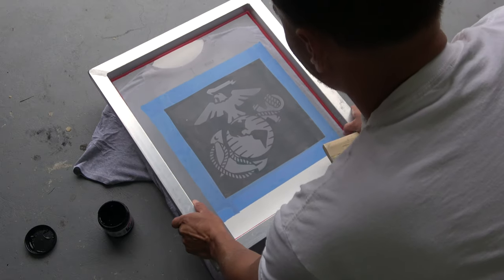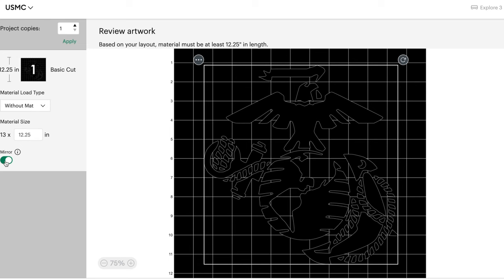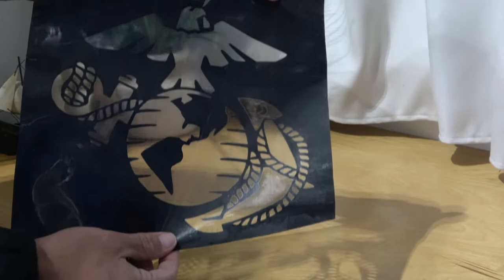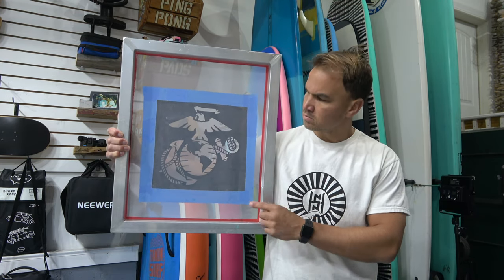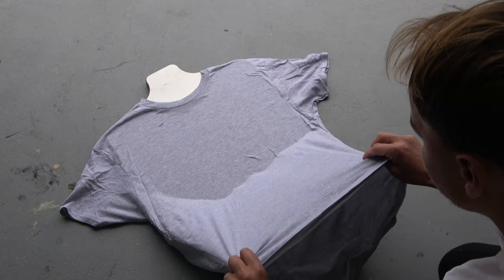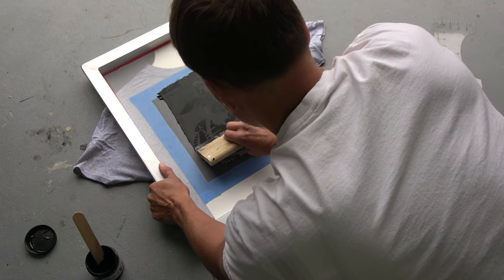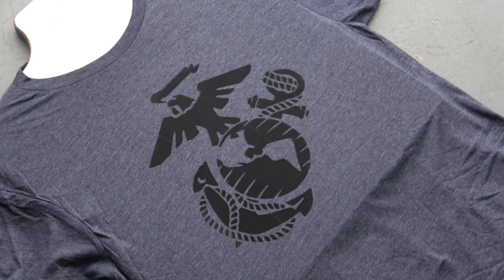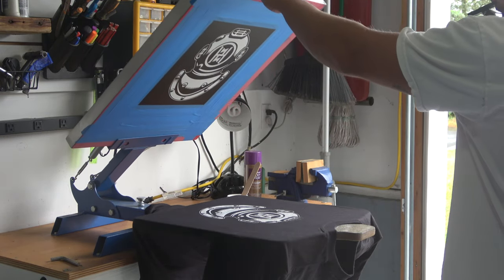How to Screen Print with a Cricut, THE EASY WAY!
How to screen print using a Cricut! I've been screen printing for over two years now! This is what I've learned!

MATERIALS LIST:

Cricut Explore 3
Cricut Roll Holder
Cricut Basic Tool Set
Cricut EasyPress
Cricut EasyPress Mat
Cricut Smart Permanent Vinyl
Cricut Transfer Tape
Aluminum Silk Screen Printing Frame
Screen Printing Machine
Screen Printing Ink